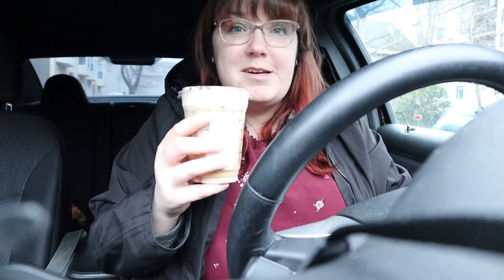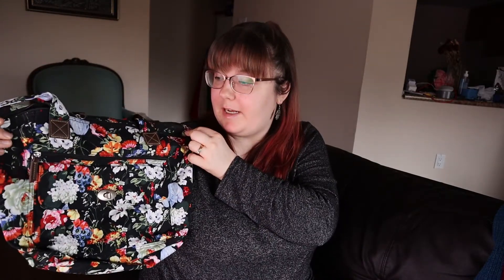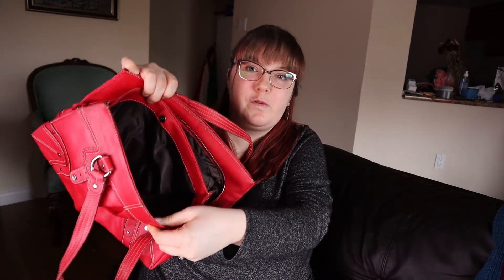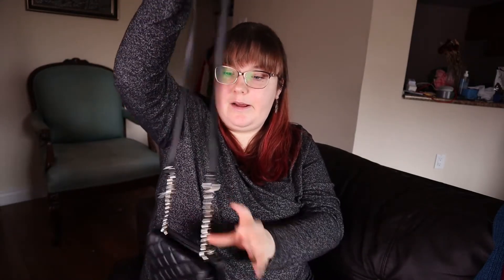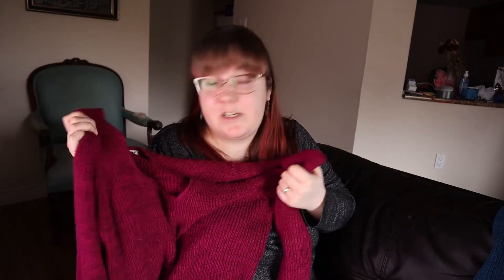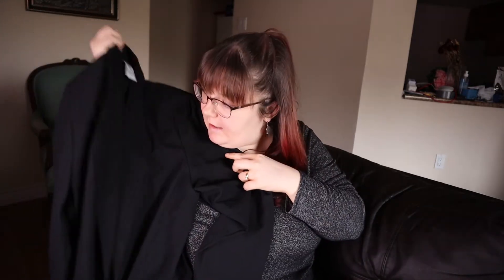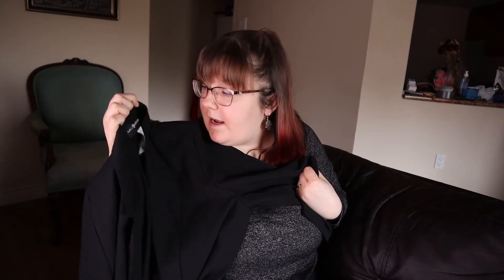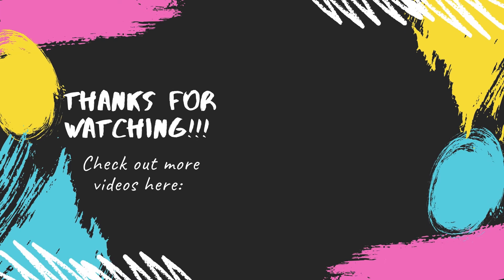Thrift Haul + Meeting New Puppy VLOG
Thrift haul in the Annapolis Valley + Meeeting my brothers new puppy!  I got great deals and the puppy was adorable. Also got to say hi to the family pets at home.